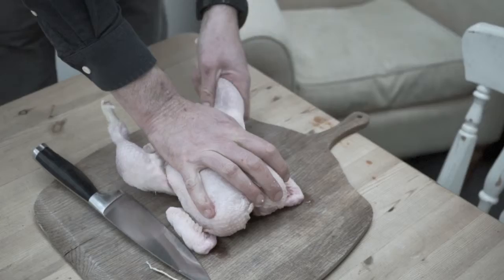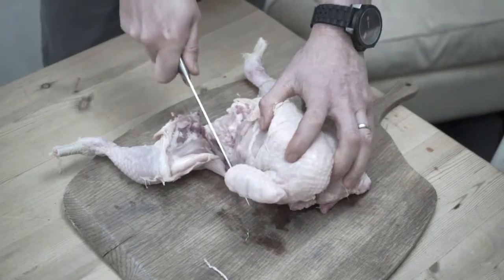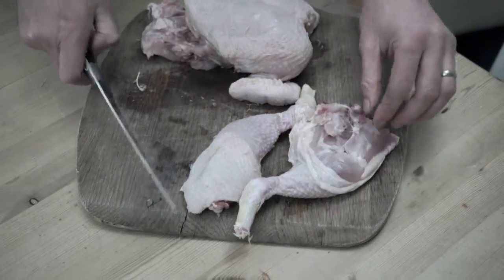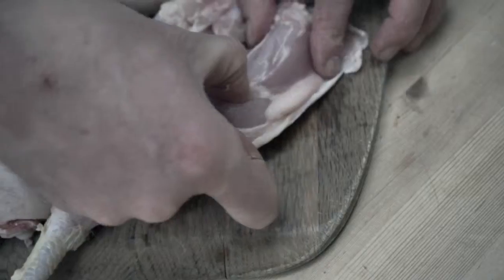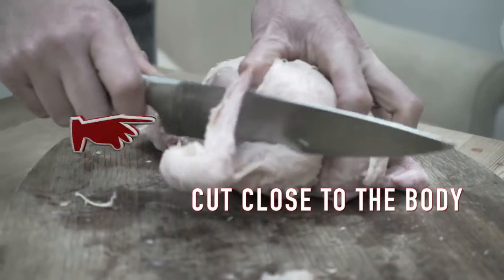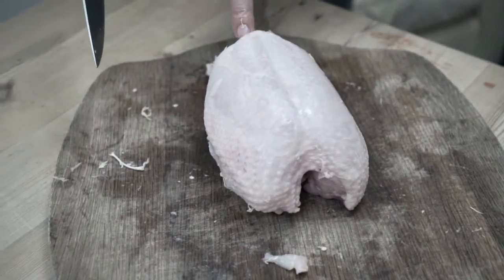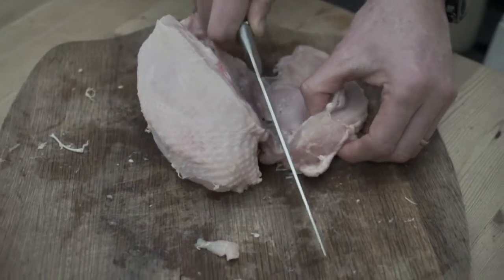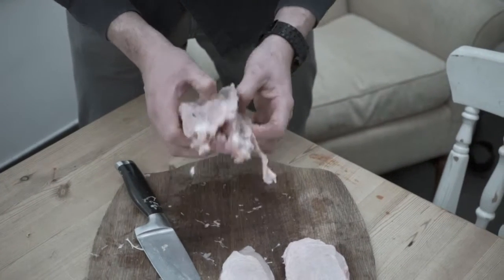Boning a chicken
The MethodMen show how to easily joint a chicken!